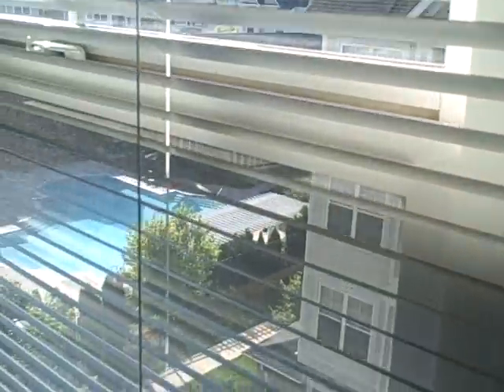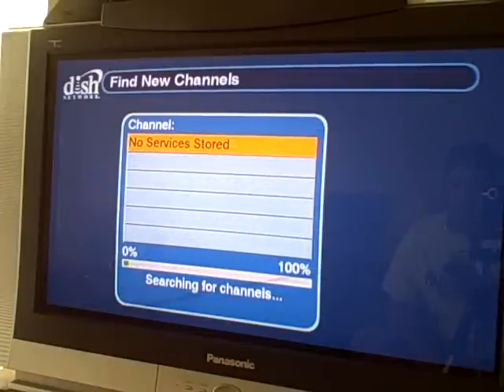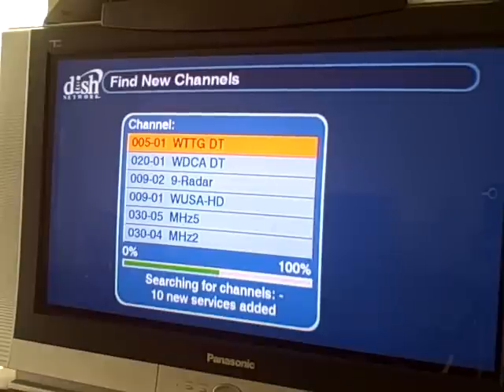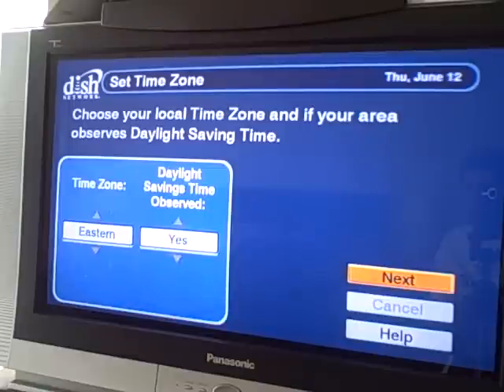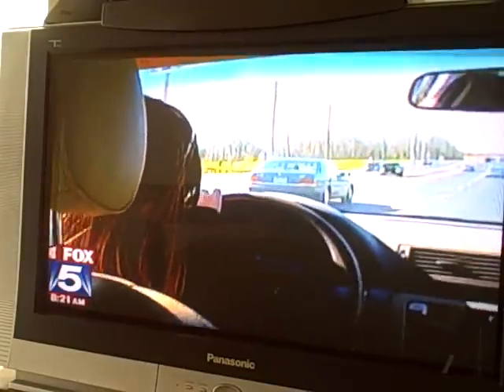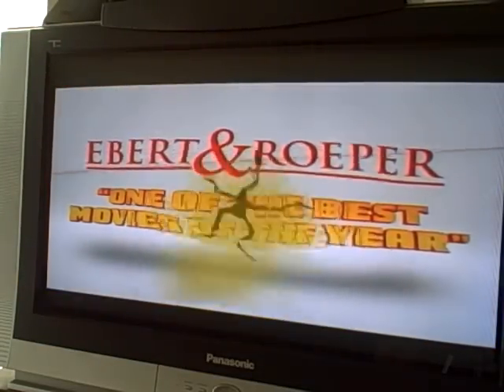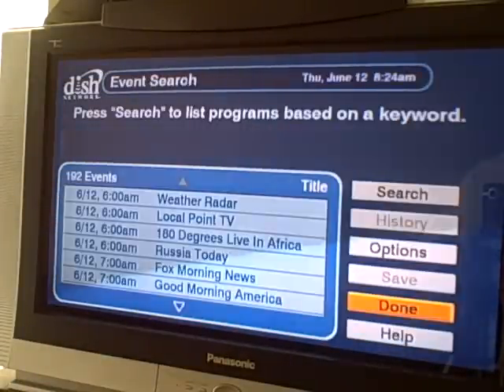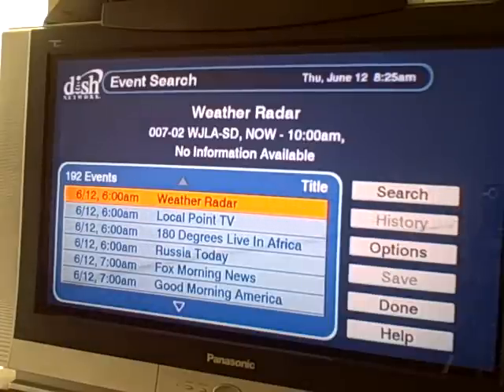DTVPal Setup, Part 1